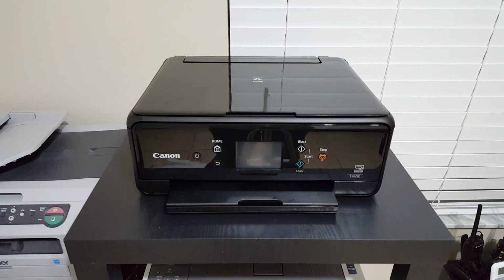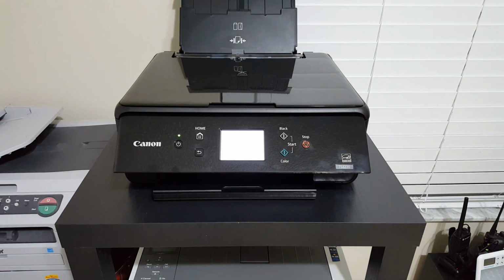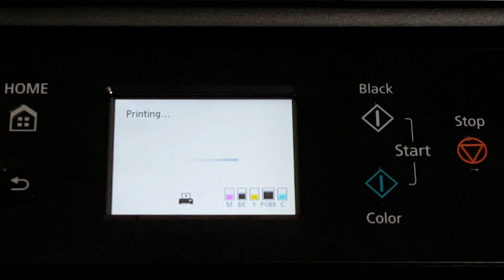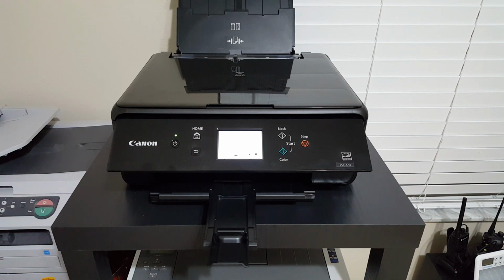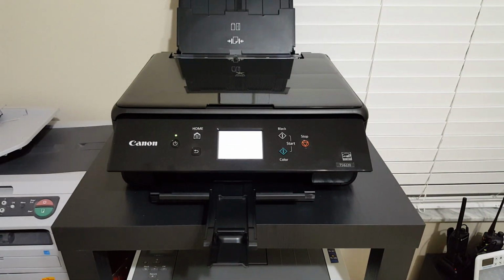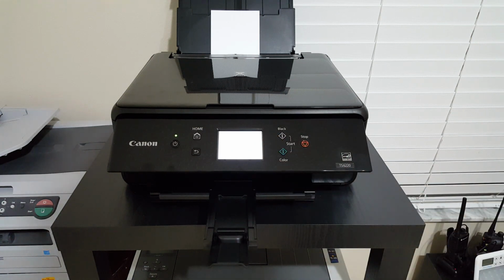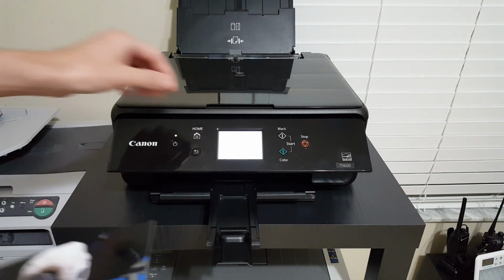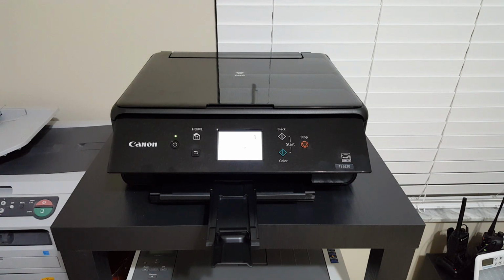Canon TS6220 PIXMA Color Printer TEST/Review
I print a couple full sized color prints, a test of the scanner, and a quick walk-through of using the printer.

**TIP: To print from the rear paper feeder, you may have to tell the computer software (word processor, web browser, photo viewer) to print from the rear.